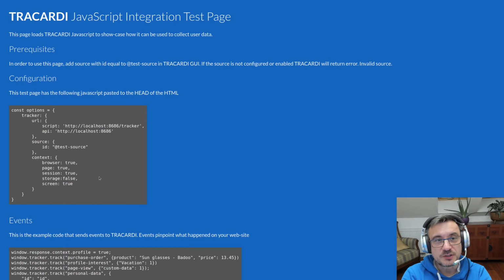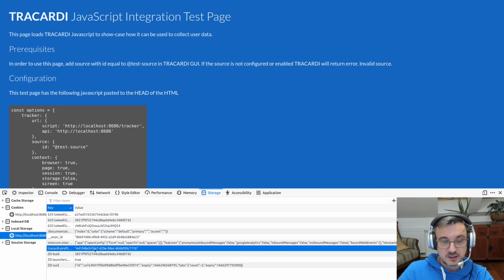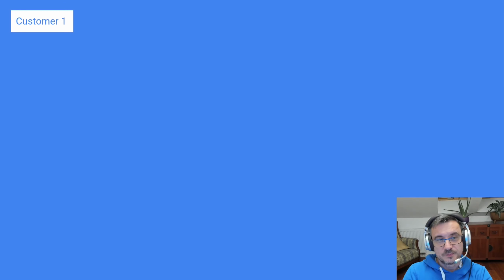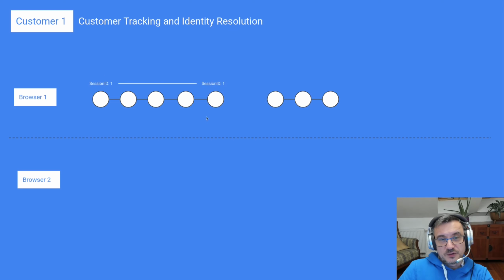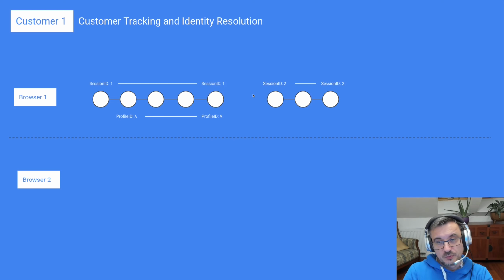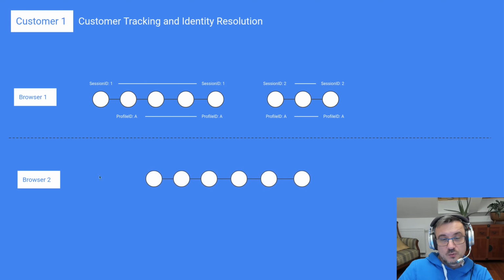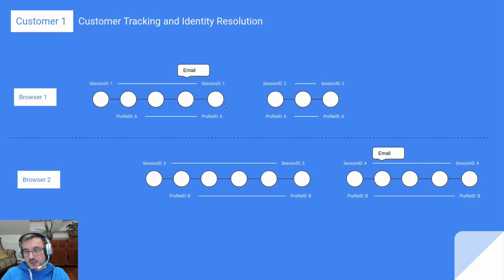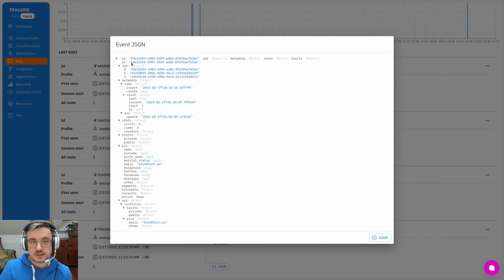Tracking and Identity Resolution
Customer tracking and identity resolution are important tools for understanding how users interact with websites and mobile applications. To achieve this, session IDs and profile IDs are used to track and identify users throughout their journey.

A session ID is a unique code that is generated when a user opens a browser or application. This code is used to track the user's visit or session and remains the same as long as the browser or app is open. The session ID is stored in a cookie in the user's browser. When the user closes the browser or app, the session ID is deleted, and a new session ID is generated the next time the user visits.

A profile ID is another unique code that is created when a user visits a website or application. This code is used to store user data and remains the same throughout the user's journey, regardless of how many times the customer visits the website or application. The profile ID is stored in a database.

To understand how these IDs work, let's consider an example. If a customer visits a website using two different browsers, the customer will have two different session IDs. The events that the customer performs on the website are tracked and recorded along with the session ID by a tracking service like Tracardi. When the customer closes one browser and reopens it, a new session ID is generated. But, the profile ID that is created by Tracardi for a certain browser remains the same throughout all visits.

When the customer uses the second browser, a different session ID and a new profile ID are generated. The identification point is then used to merge the profiles using a unique key, such as an email, credit card, or telephone number, to ensure that a user's data is stored in a single profile across multiple devices.

In summary, session IDs are used to track a user's visit or session, while profile IDs are used to store user data and merge data collected across multiple visits. These IDs are generated and stored in cookies or local storage for browsers. The identification point is used to merge different profiles and ensure that a user's data is stored in a single profile across multiple devices.